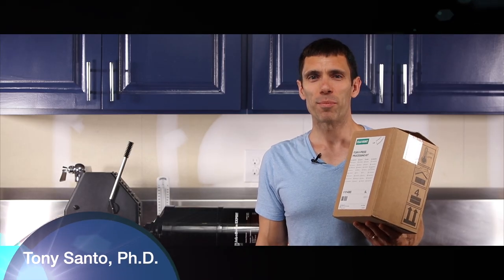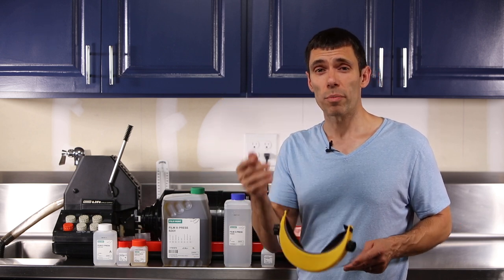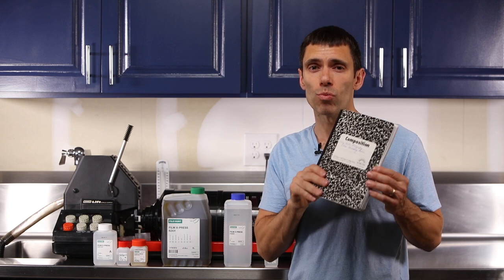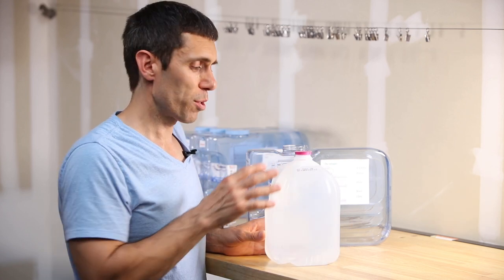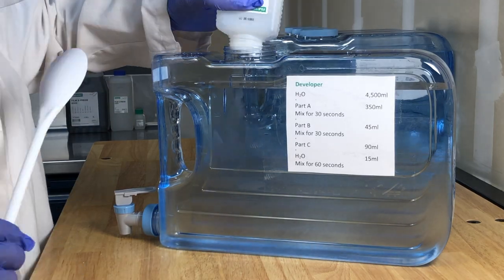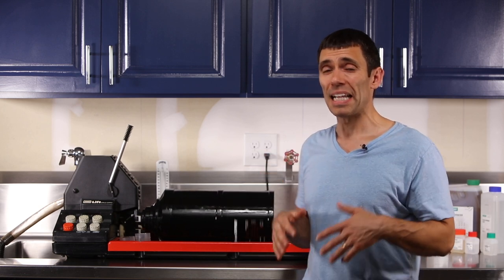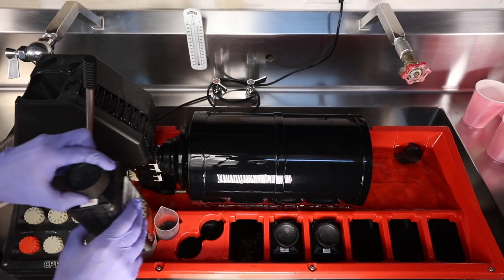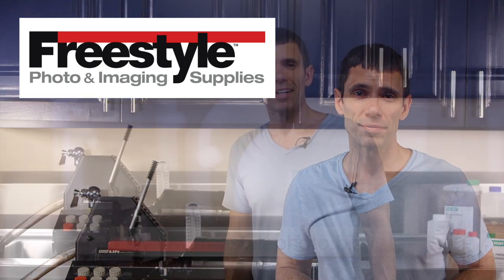C-41 Processing for Color Negative Film - FujiHunt 5L Kit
This video is about using FujiHunt's 5L C-41 kit for developing color negative film.

"Ambient" Licensed